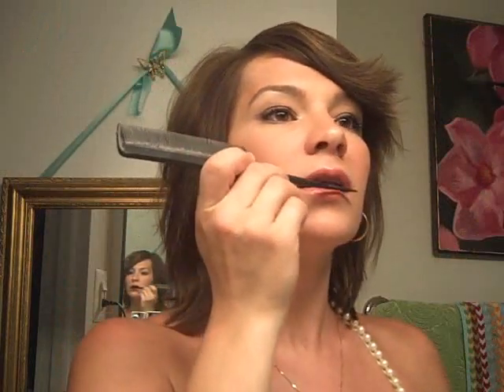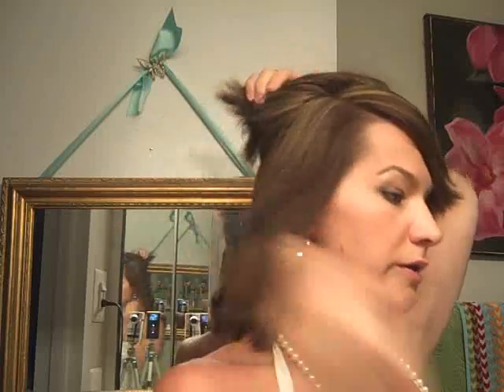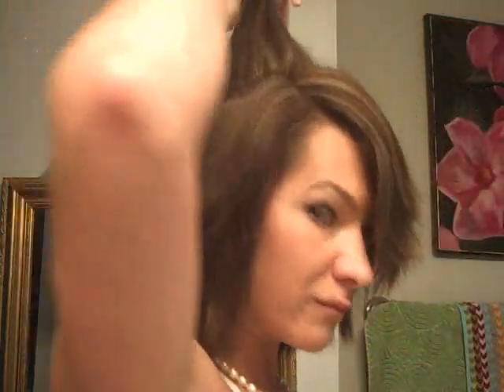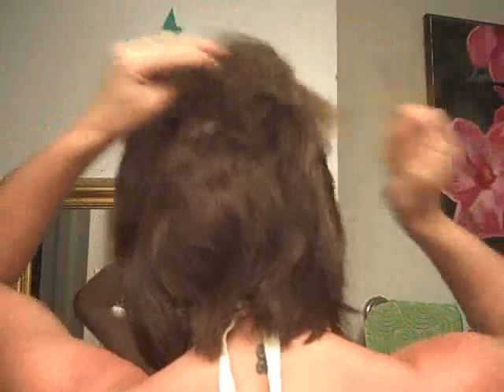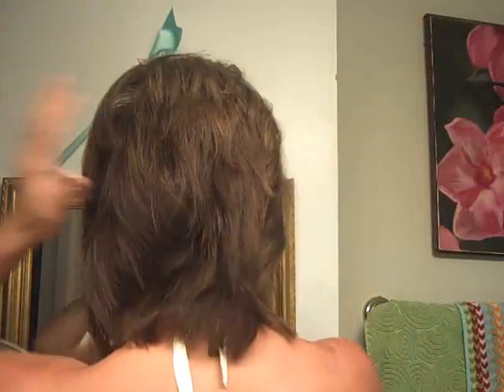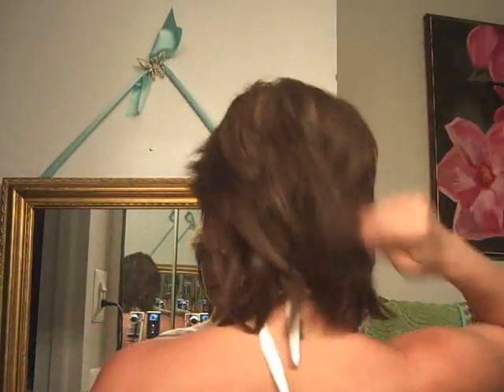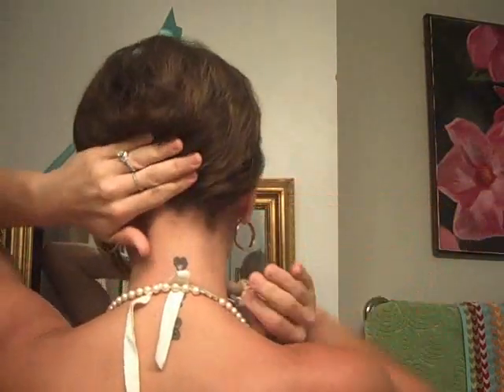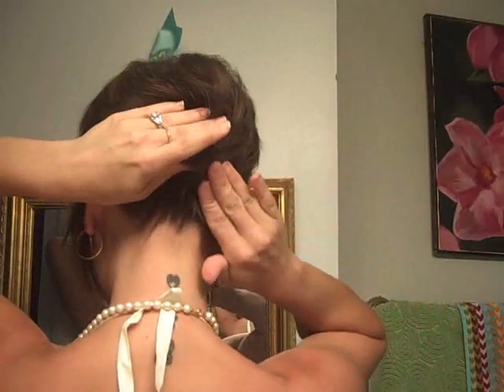Cibu Do A Day: Bardot Chignon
Another day, another do! Thursday, July 16, 2009: Bridgett Bardot inspired up-do, by request of @shortiee31. Significantly easier to support with 4 days of dry shampoo. Tweet @cibu17 your do a day suggestions of just to say hello. I love to tweet with Cibu fans.
Try Cibu for yourself! Come on, just get on the wagon.